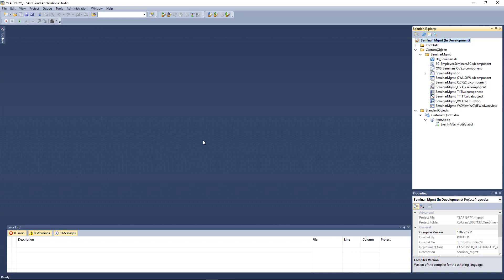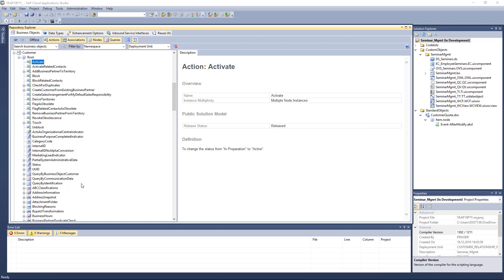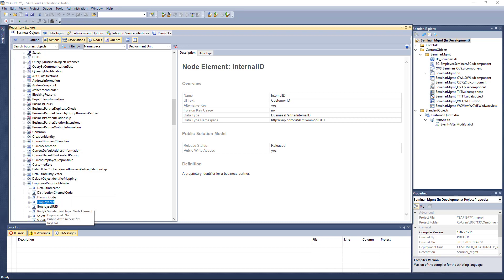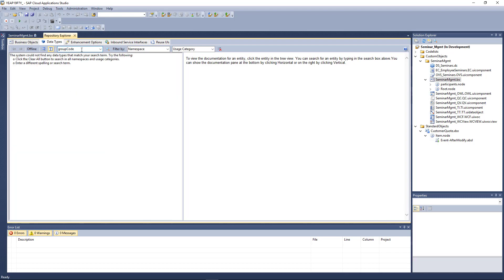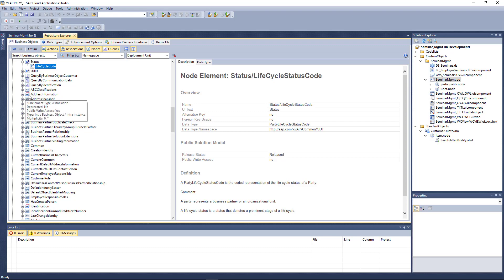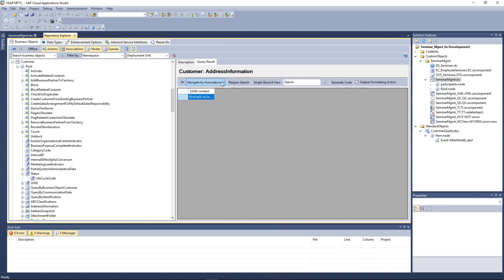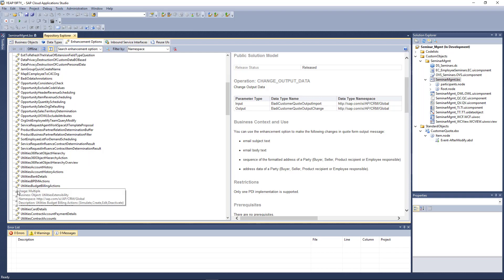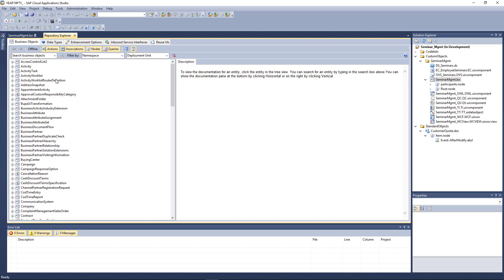Explained - Repository Explorer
You will learn more about the Repository Explorer which is one of the most important tools for your devlopment with the SAP Cloud Application Studio. It helps you to understand the data model and gives you also code snippets for your ABSL coding.